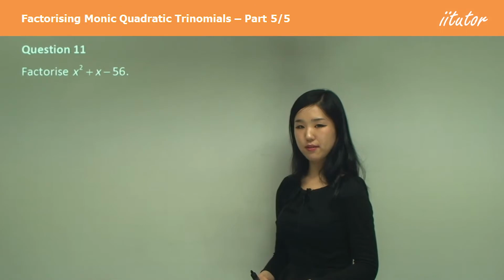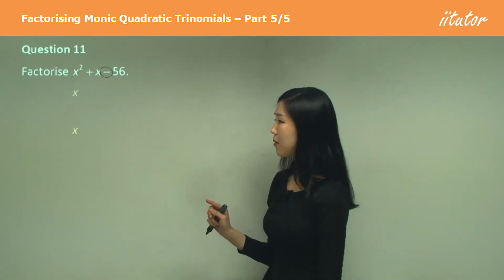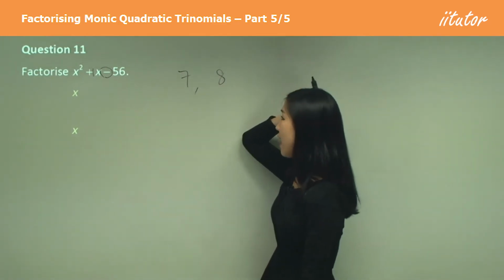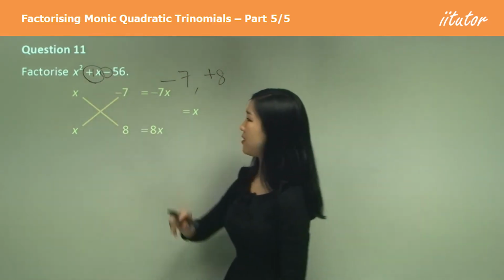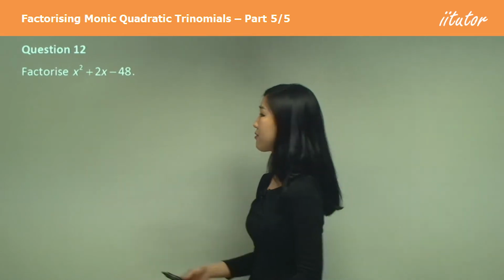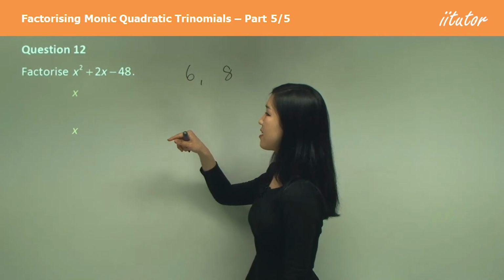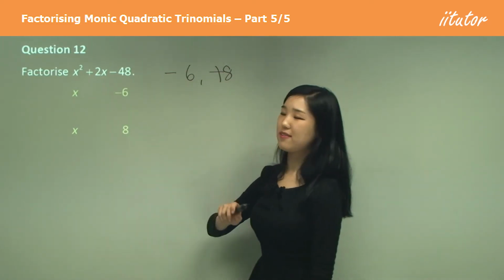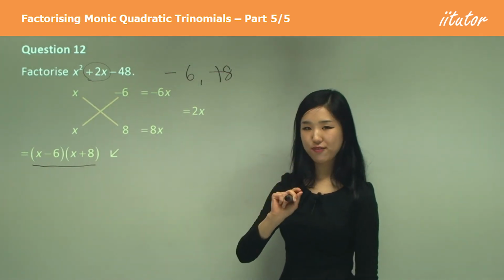💯 Factorising Quadratic Trinomials | Quadratic Factorise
To factorise a quadratic trinomial like x^2 + x - 56, you can use the "ac method", which involves finding two numbers that multiply to give -56 (the "c" value) and add up to give 1 (the coefficient of the x term). To do this, you can use trial and error or a shortcut called the "sum-product" formula: These two numbers are 7 and -8.
So, x^2 + x - 56 = (x + 8)(x - 7).